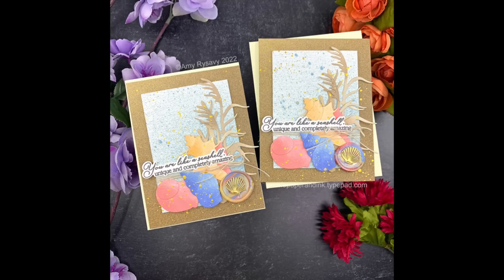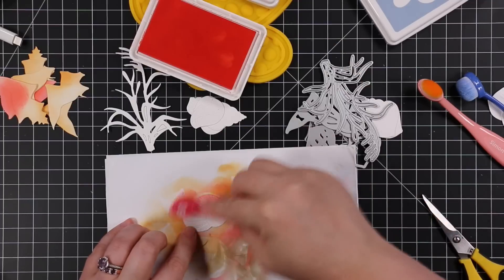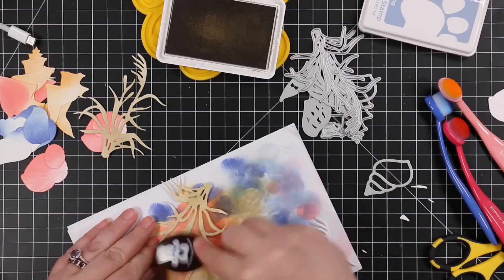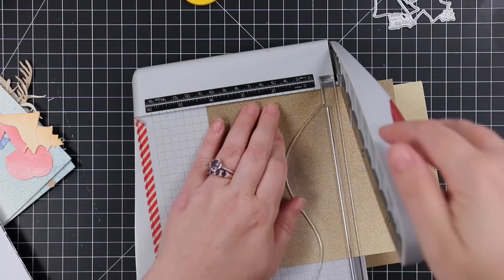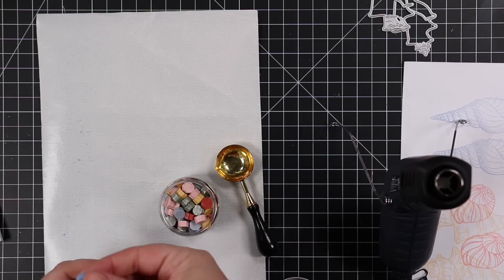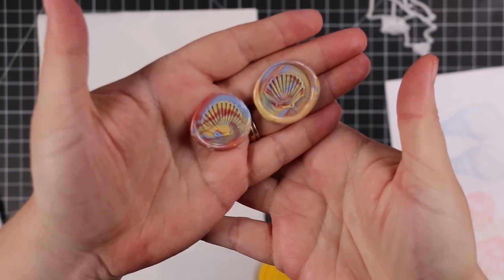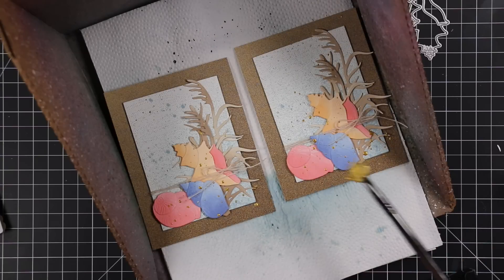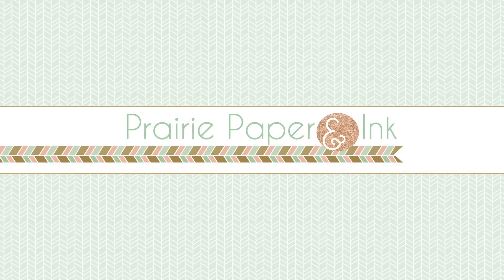Easy Ink Blended Seashell Cards with Wax Seals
• Honey Bee VITAMIN SEA 6 x 8.5 Paper Pad *

• Tim Holtz Tonic REPLACEMENT NON-STICK MAT FOR GLASS MEDIA MAT

• Zig Kuretake Gansai Tambi STARRY COLORS Set of 6

• Spectrum Noir LIQUID GOLD Metallic Paint Marker Set Of 3